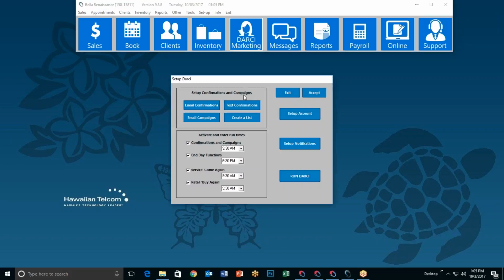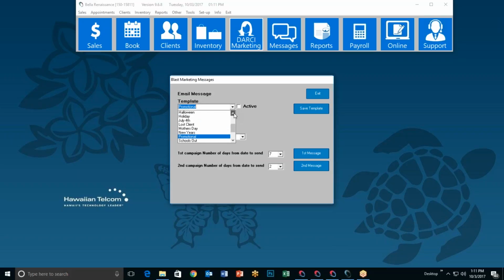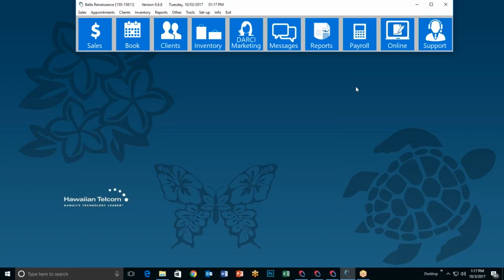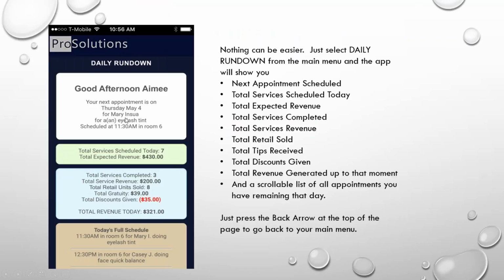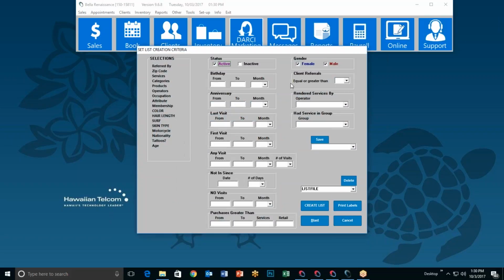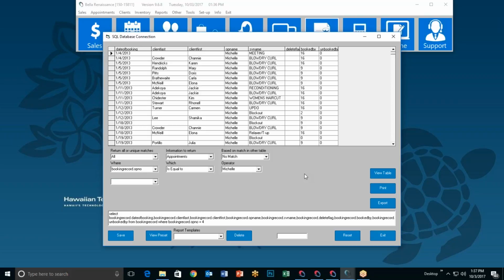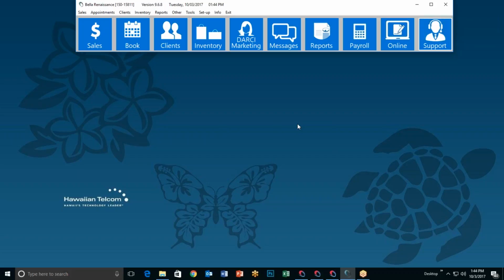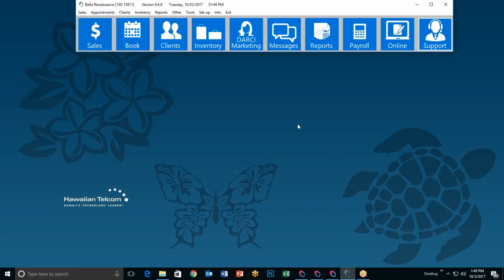2017 10 03 13 04 Hawaiian Telecom Demo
HT Demonstration with Kenneth Hensarling